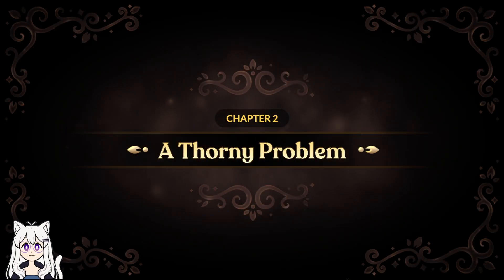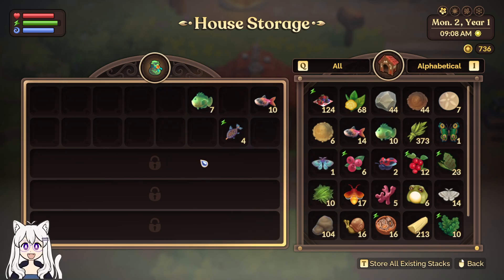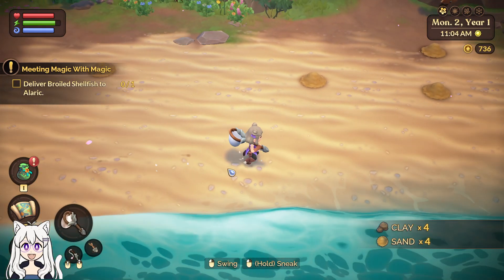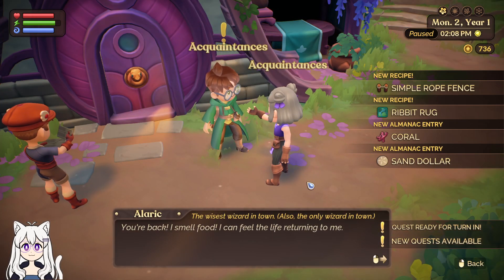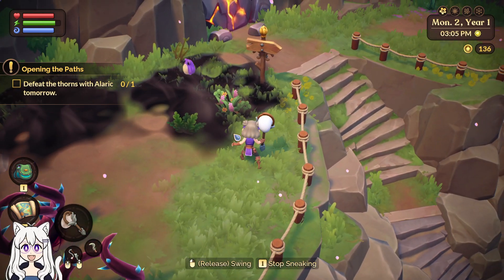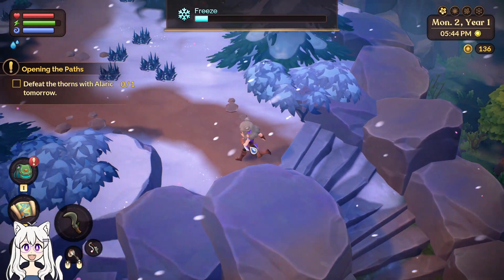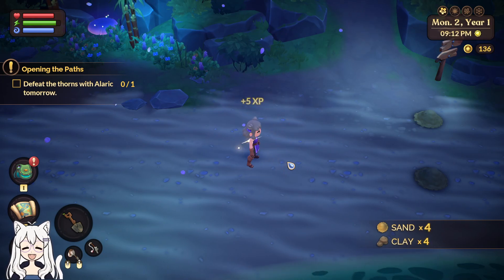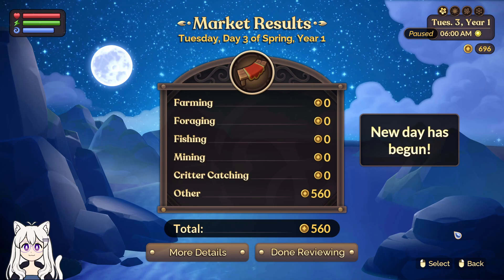Fae Farm Let's Play 2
Fae Farm is a brightly colored, adorable farming sim game recently released on Nintendo Switch, Steam, and the Epic Game store.